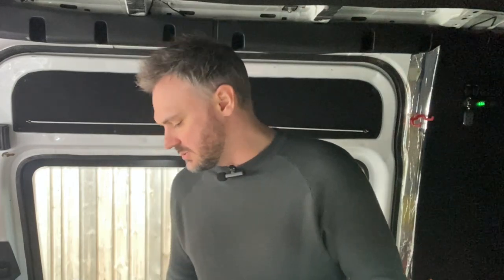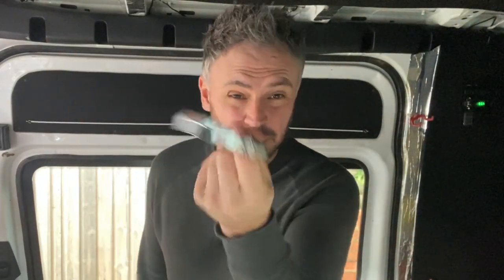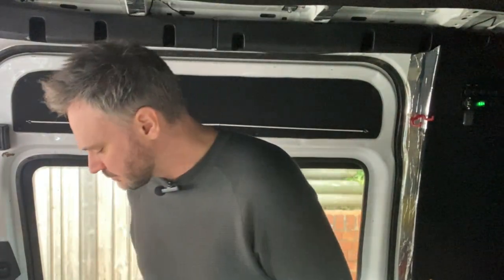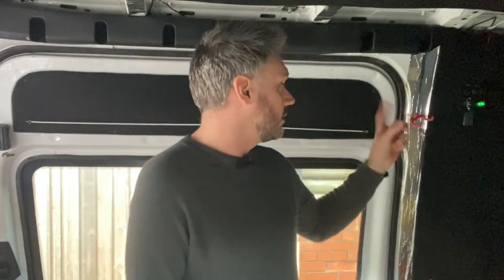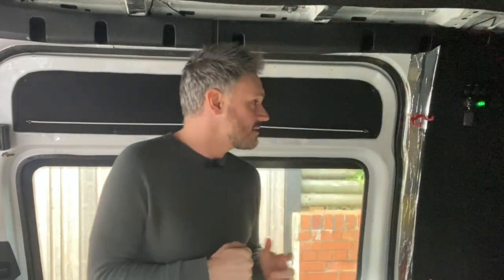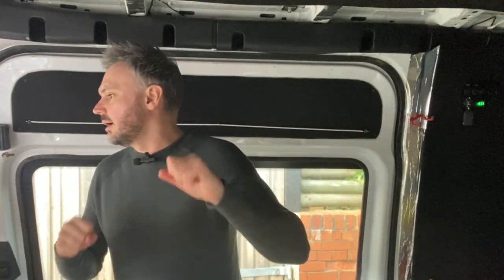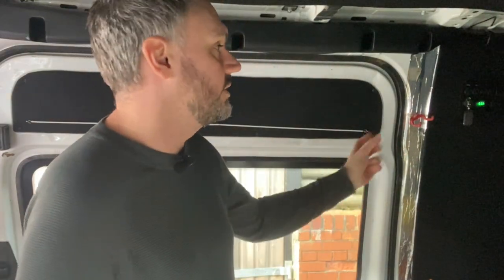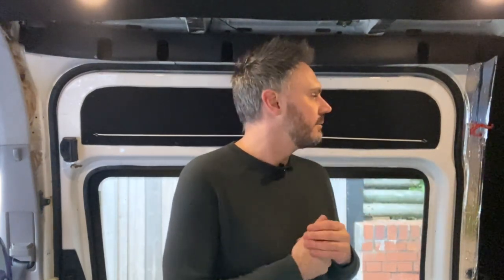The Boho Family Adventure : Van electrics. USB & Shower wiring (S1E2)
Hello again!

Matt here back with some more van work. This time I'm wiring up some more electrics for the rear door and shower.

I also have a small update on our plans.

Help us out: This weeks question. What do you recommend in France. What campsites, stay overs, sites etc? Please post in the comments with your suggestions.

To keep up with our adventure. We are a family of 3 moving into full time van life and we want to share our experience with you.